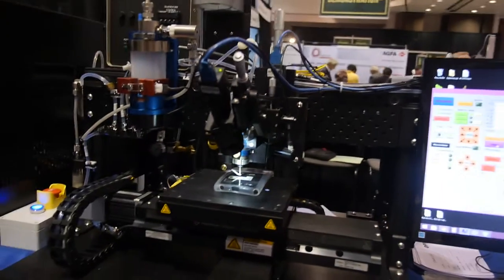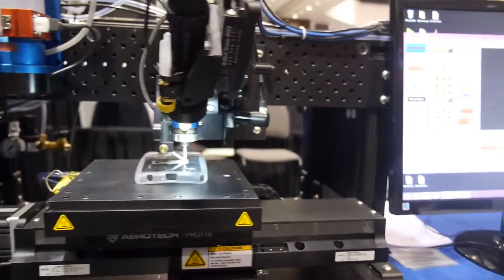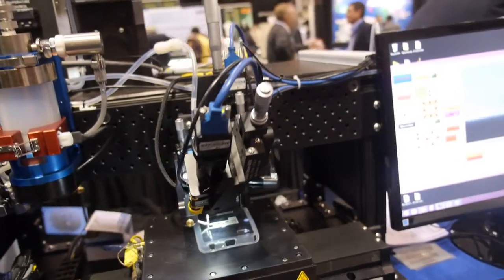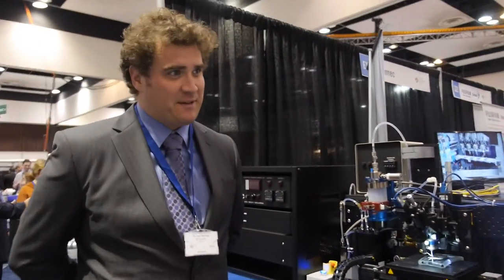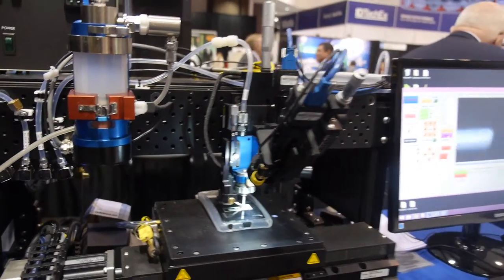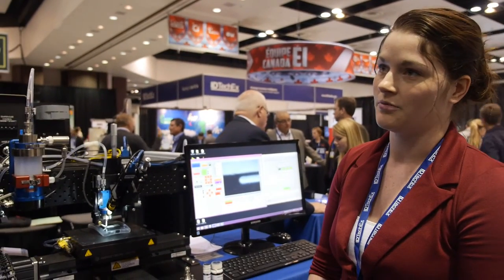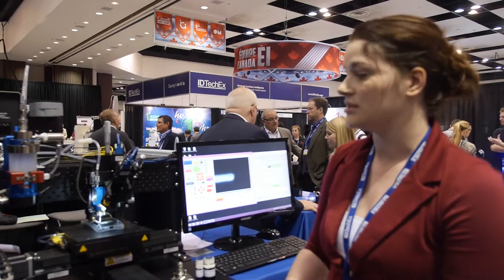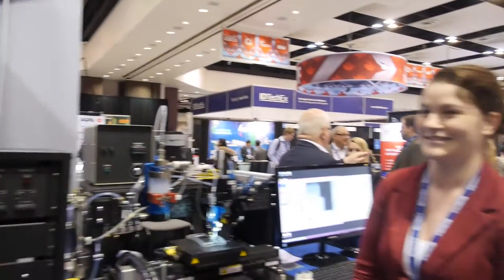Optomec and 3D Printing Electronics: Interview with IDTechEx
Optomec provides two technology offerings. The LENS system, a blown powder laser-based 3D printer for metals which the company manufactures under license from the Sandia National Laboratory. The second is an Aerosol Jet system which provides for conformal, direct-write, non-contact deposition of materials for printed electronics, which the company developed in-house. It can utilize a wide range of materials, with less constraints compared to inkjet. It has been successfully demonstrated and used in metallization of solar cells. This interview with IDTechEx was taken at Printed Electronics USA, hosted by IDTechEx.

Printed Electronics Europe 2015 will take place in Berlin April 28-29th 2015